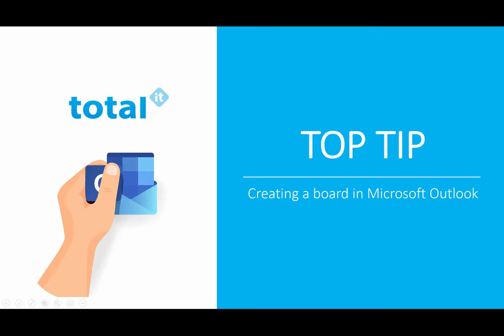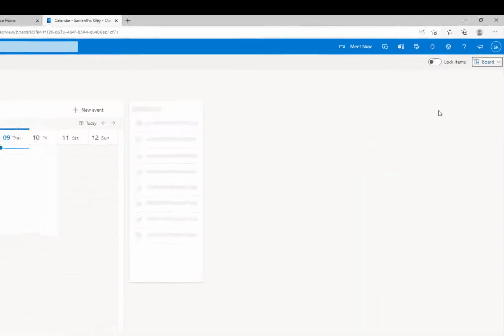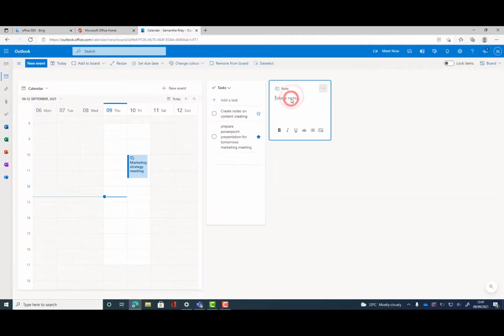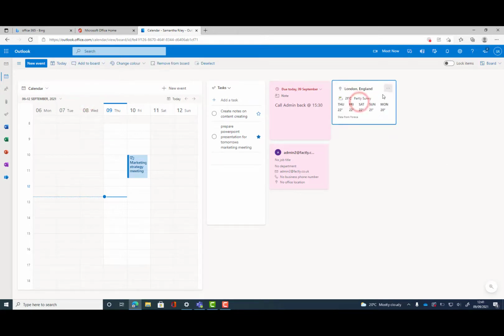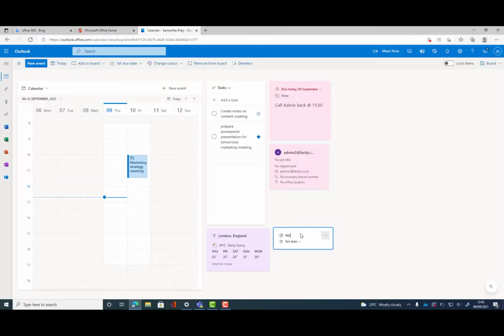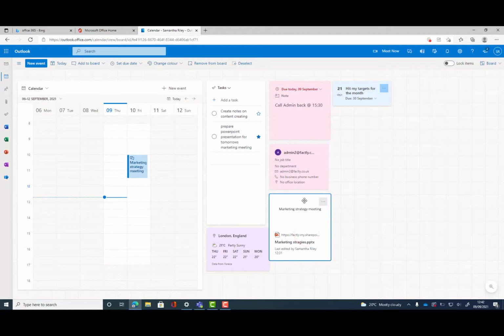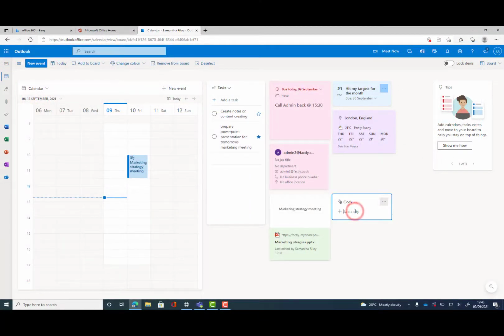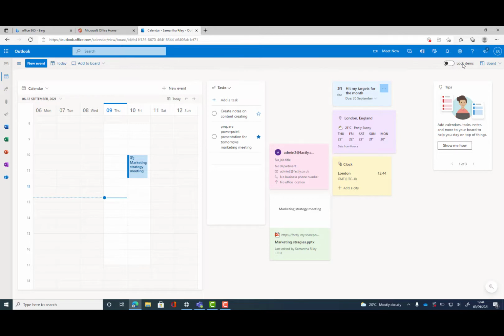Microsoft Outlook - How to Create a Board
- Demonstration of how to create a board in Microsoft Outlook
- Top tips on how to add, delete and customise the board to fit for you